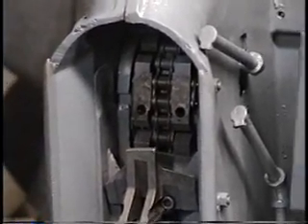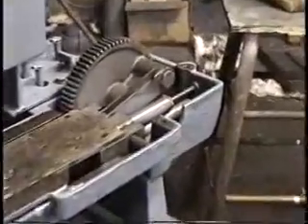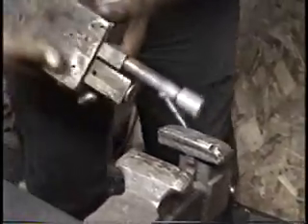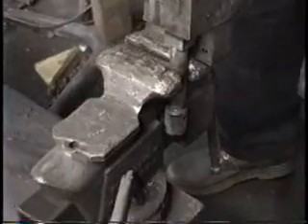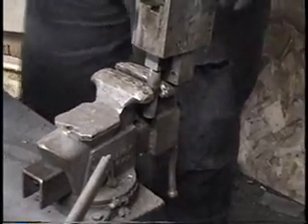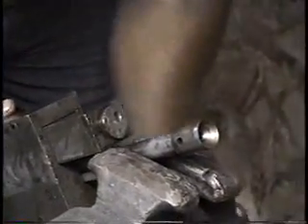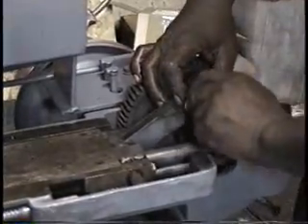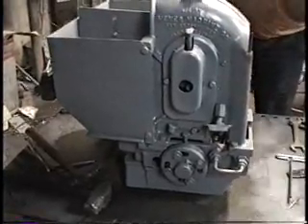Changing the pockets,die and timing the Meyer cracker.wmv